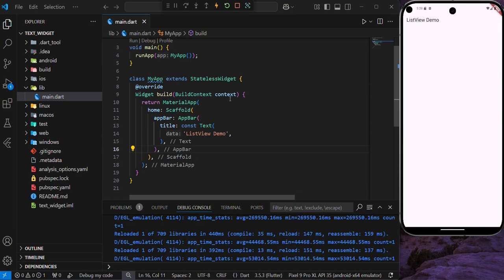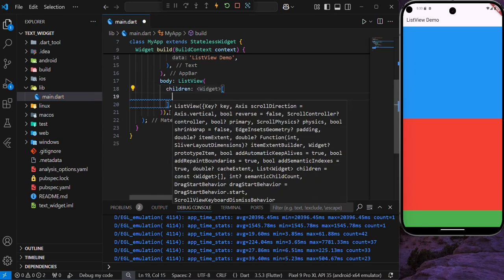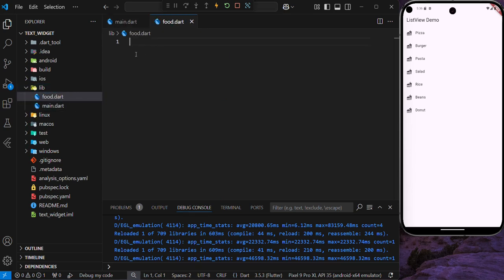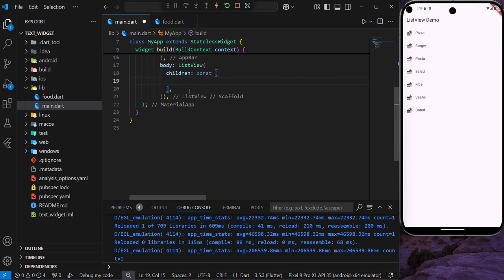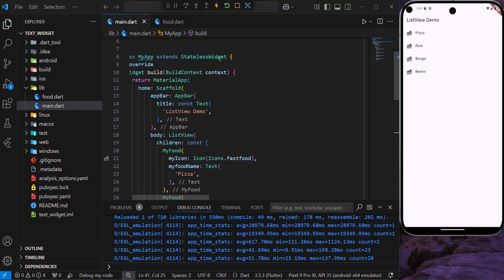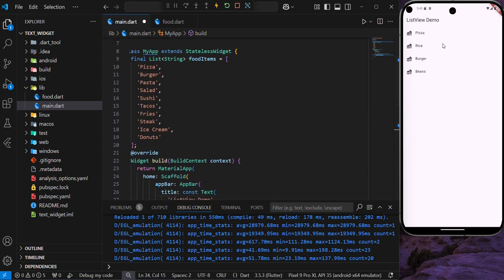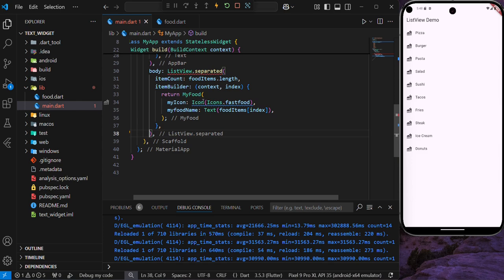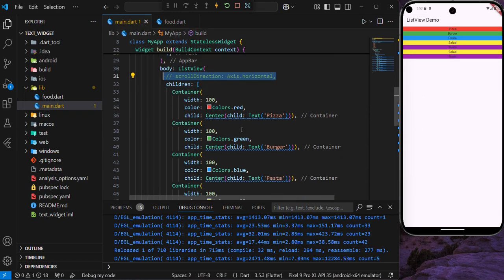ListView and ListView Builder in Flutter - Code With Examples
Learn the difference between ListView and ListView.builder in Flutter with practical code examples! 🚀 This tutorial explains when to use each widget, how they handle data efficiently, and why they are essential for creating dynamic lists in your Flutter app. Perfect for beginners and Flutter enthusiasts looking to level up their UI development skills! 💻✨

Watch now to understand Flutter's list-building techniques and take your app to the next level. 🎥